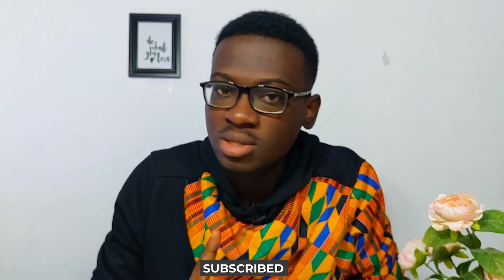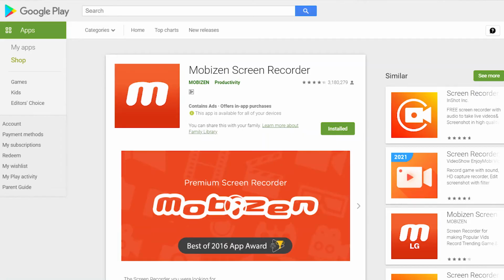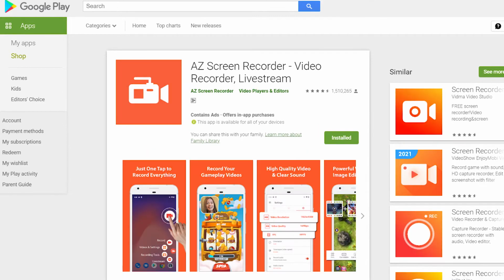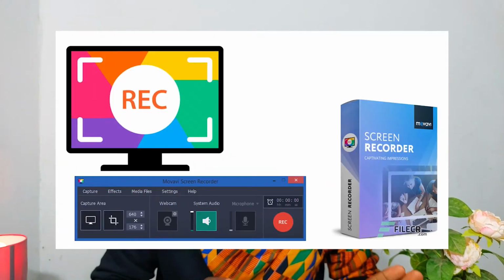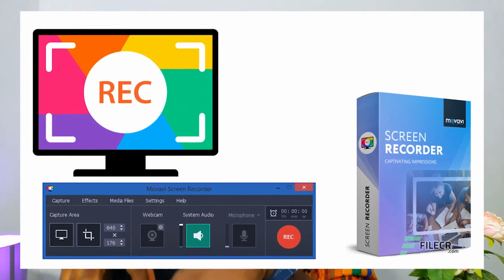How to Record Zoom calls/meetings without Host Permission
if you ever want to record zoom meetings or zoom conference calls but have restrictions by the host, here is a brief tutorial on how to record the process without the hosts permission.